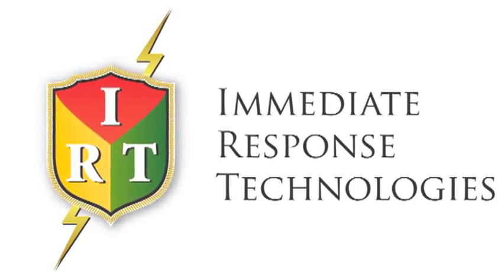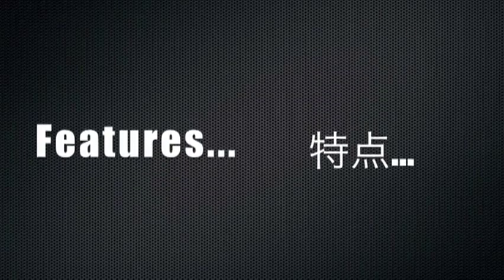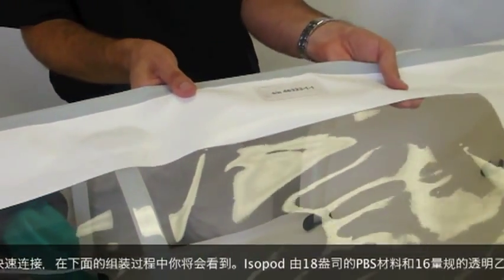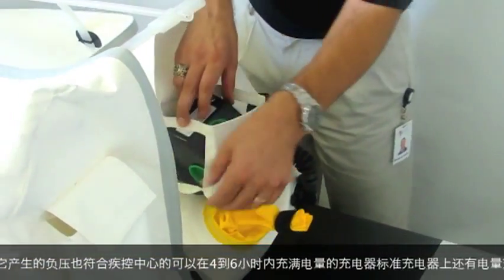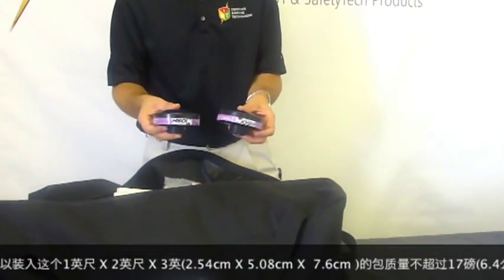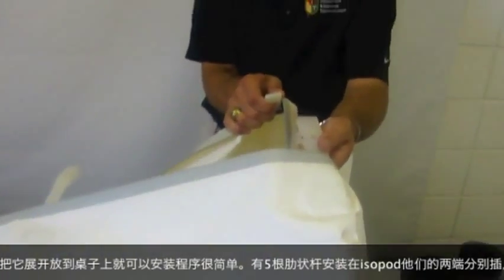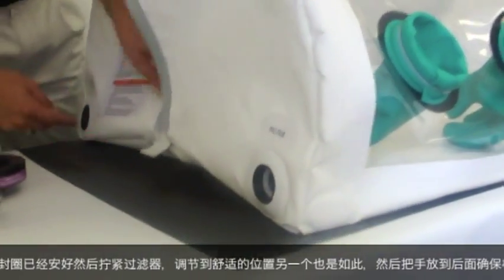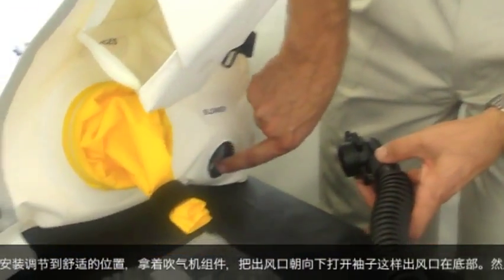ISOPOD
The ISO-POD is the First Responder's and First Receiver's individual Bio-Isolation transport and temporary isolation holding unit.The EMS Technician can use it in the transport vehicle or the ER staff can hold a patient in ER hall or other non-isolation room until facilities are available. It is designed to create a negative air pressure environment when connected to the HEPA Air Filtration System, the ISO-POD protects healthcare providers. Can also be configured to create a positive pressure environment for burn or immune compromised patitients.

Easily transportable
Protects the patient and healthcare providers
Three distinct variants
Very cost effective